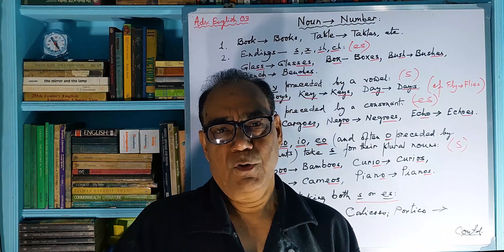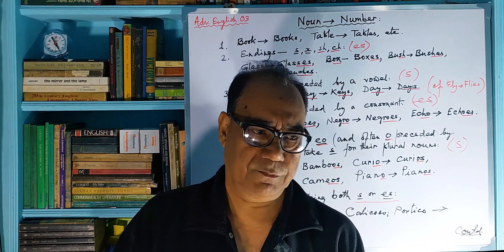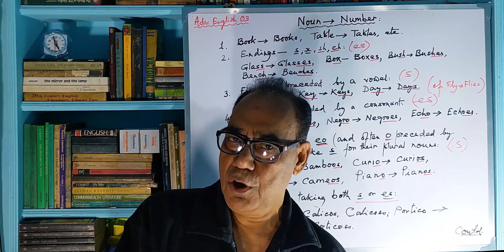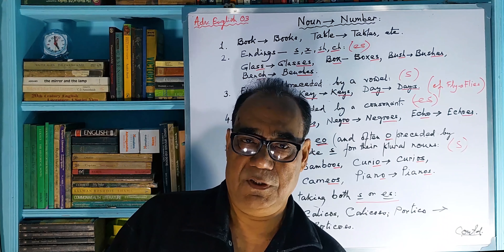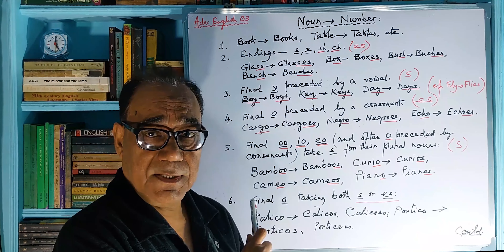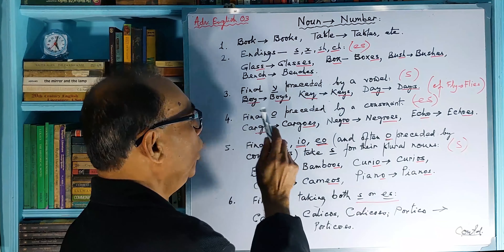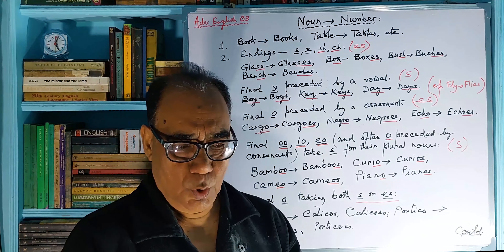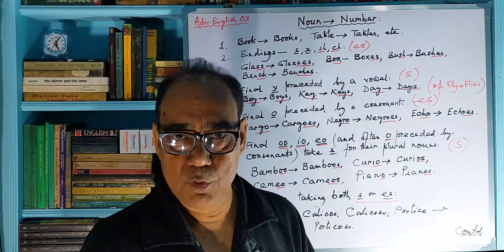Noun and Number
This session concentrates on noun and how a singular noun form is converted to the plural counterpart by adding 's' or 'es' to the existing singular form.